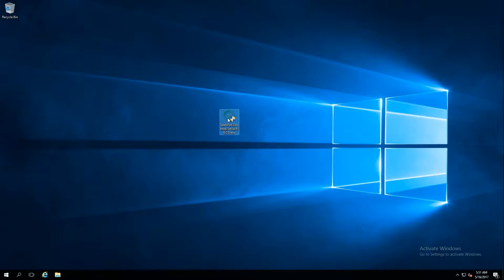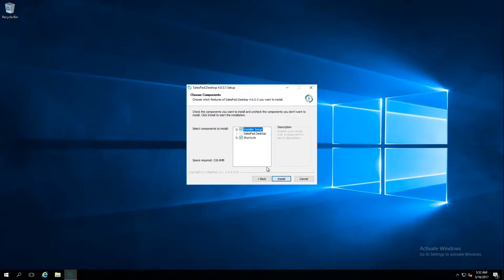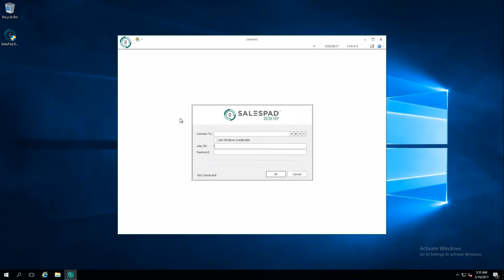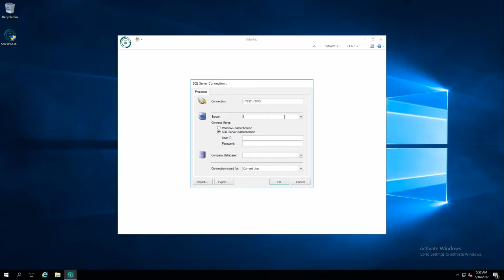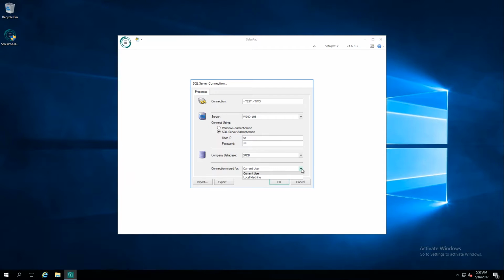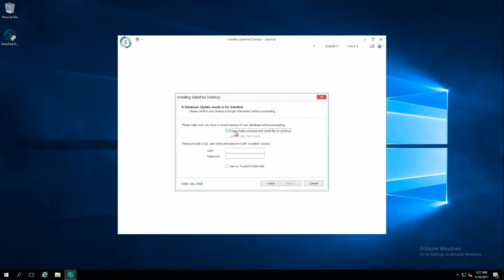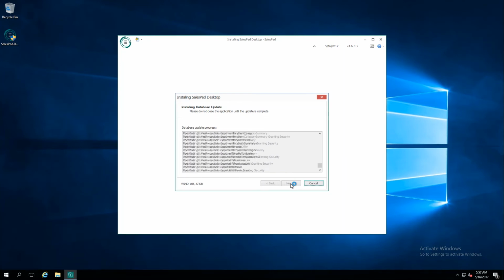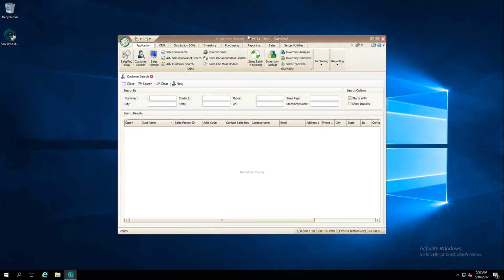Install and Connection Setup | SalesPad Desktop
This tutorial covers the installation and setup of SalesPad Desktop.

The SalesPad app can be installed in three languages: English, Spanish, and French. Once the app is downloaded and launched for the first time, you will see that there is no data present. In the Connection field, you can write “TEST” and then the name of your company. Once you start installing SalesPad Desktop from the app, make sure to check the box that states: “I have made a backup and would like to continue.” Next steps vary depending on the needs of your company.

Note: SalesPad Desktop is not currently available to download on a Mac.